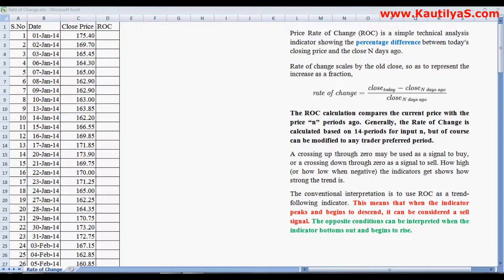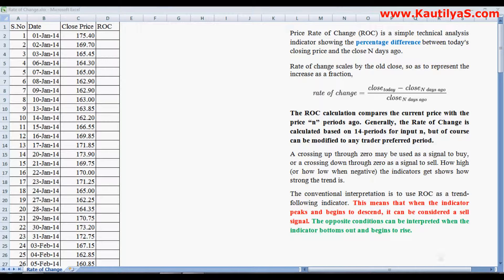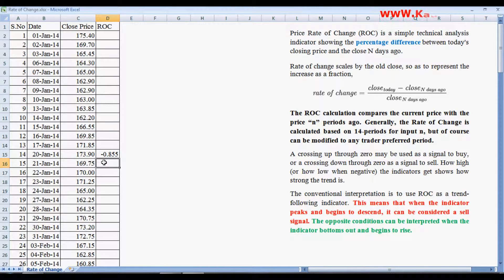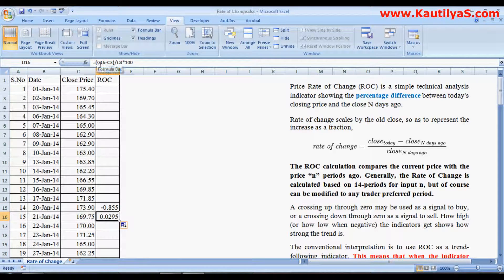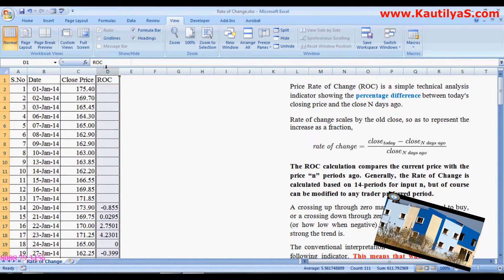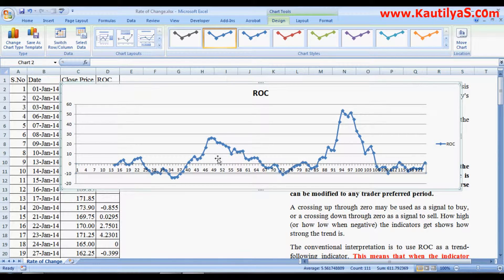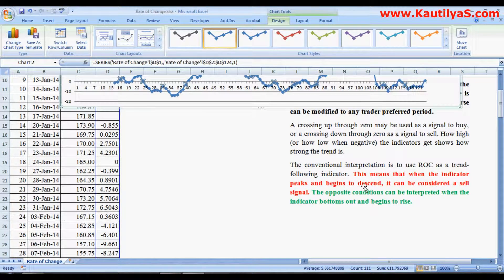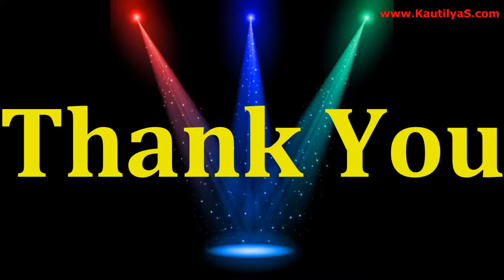Price Rate of Change ROC chart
The Rate-of-Change (ROC) indicator, which is also referred to as simply Momentum, is a pure momentum oscillator that measures the percent change in price from one period to the next.